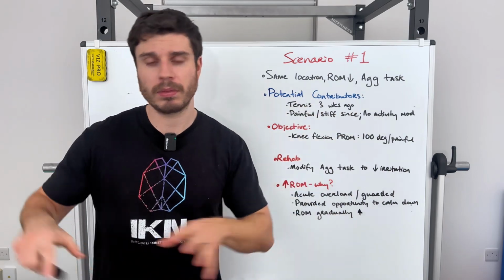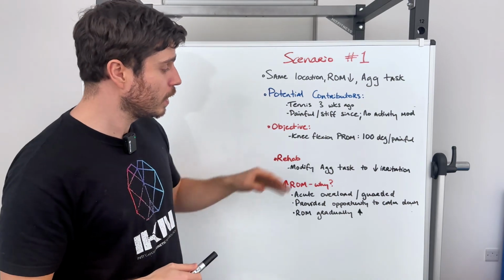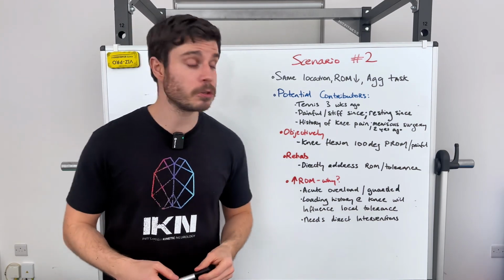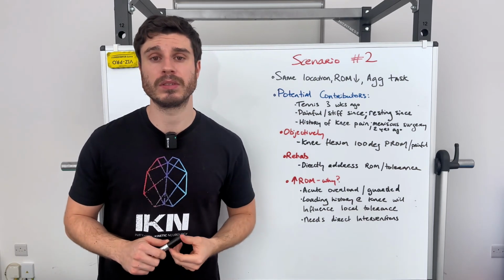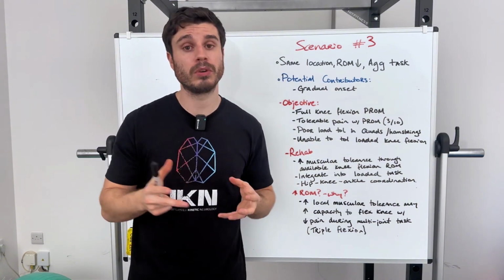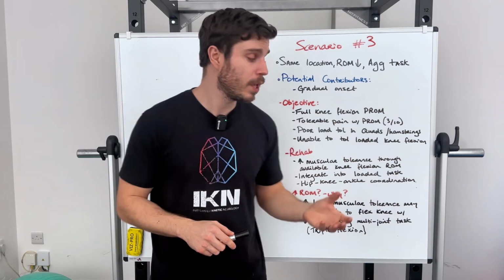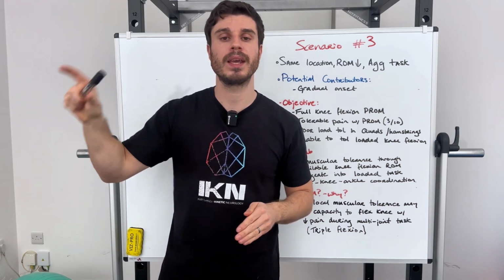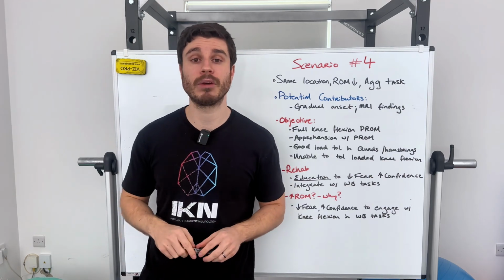Improve range of motion clinical reasoning: 4 unique case scenarios